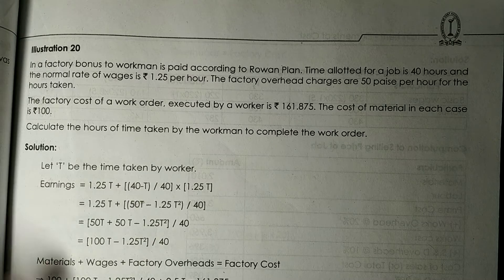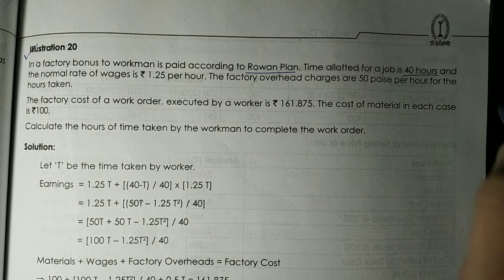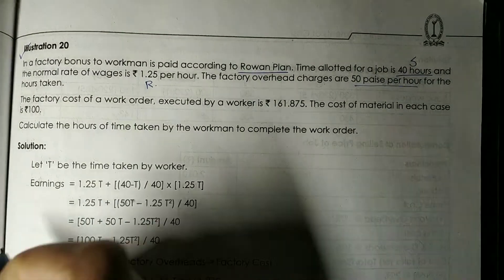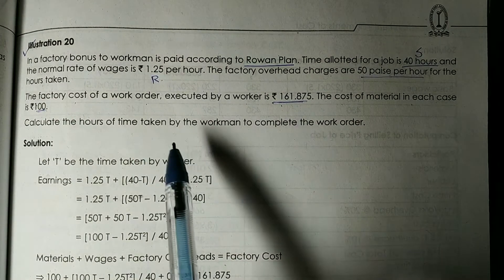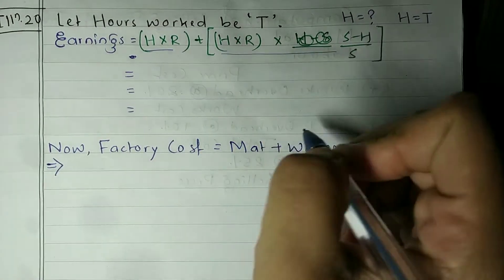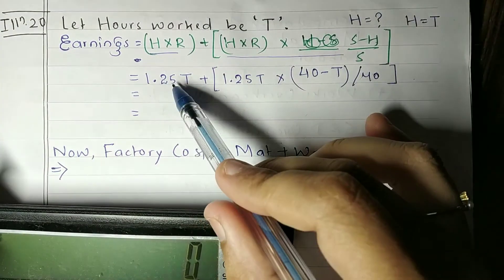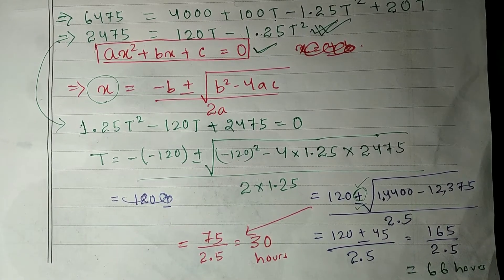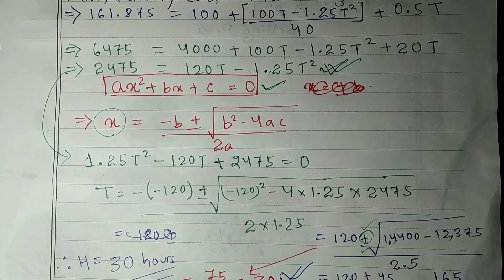#13 Employee Cost - Illustration no. 20, 21 & 22 - CMA Inter -Group - 1|| Paper-8 [ CA Inter ]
The Witty Turtle :- The Ultimate CMA Destination

Paper - 8
(Labour Cost )

CMA inter ( CA/ CS/ MBA/BCom )

cmaonlineexampreparationCMA Inter Group - 1